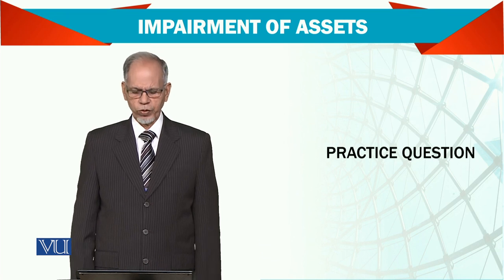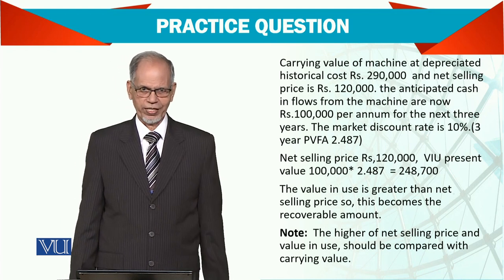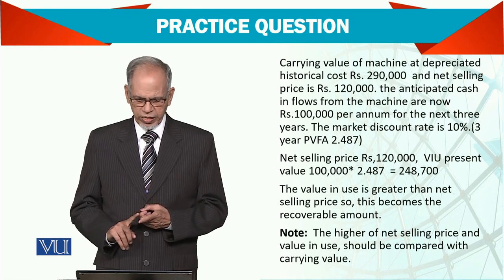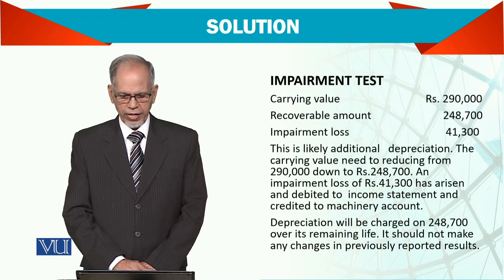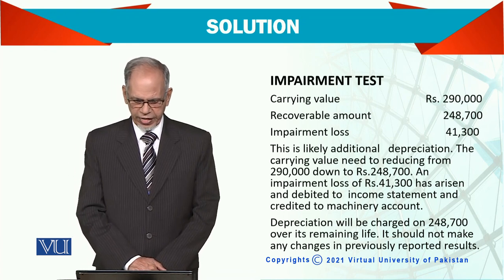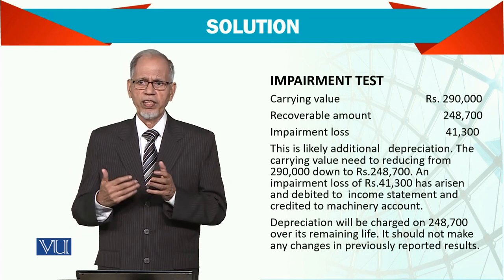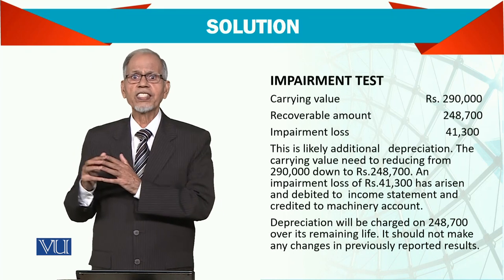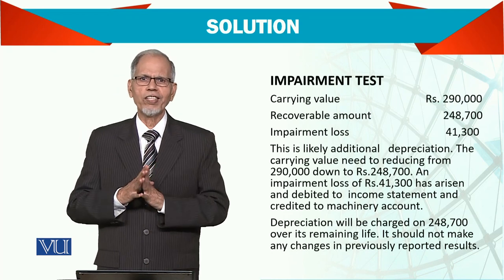Impairment of Assets; Practice Question | Advanced Financial Accounting | FIN711_Topic047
Topic047 - Impairment of Assets; Practice Question
By Dr. Nizamuddin